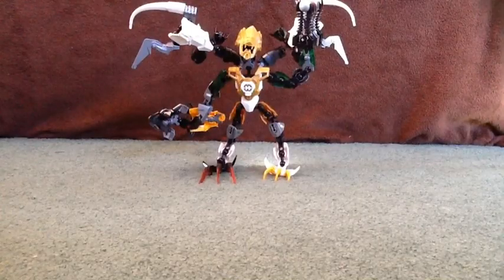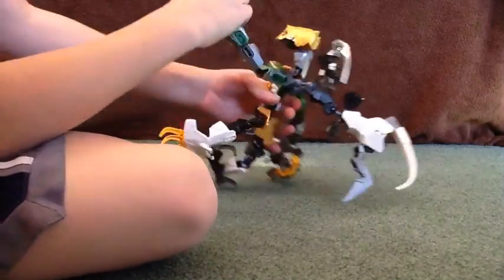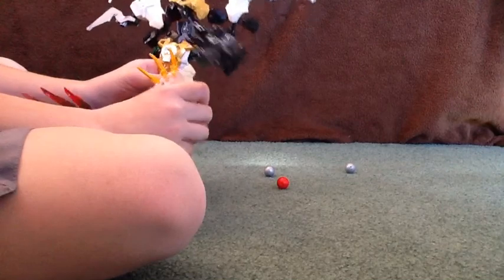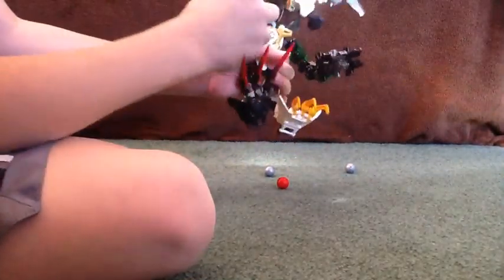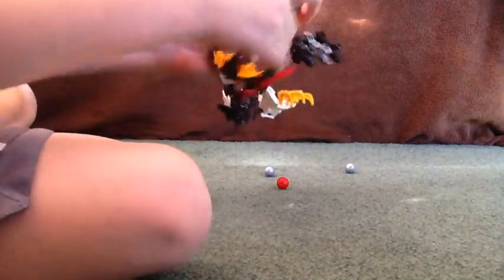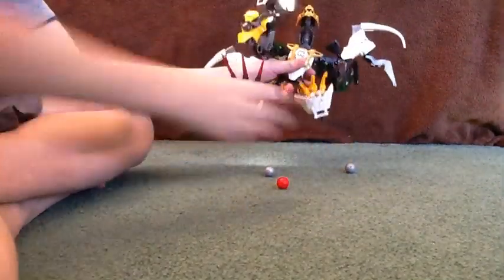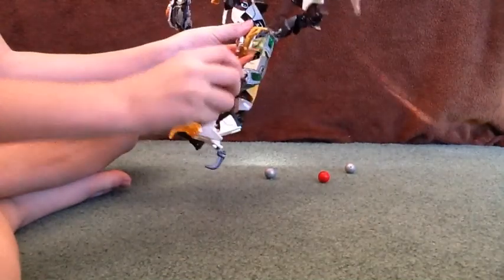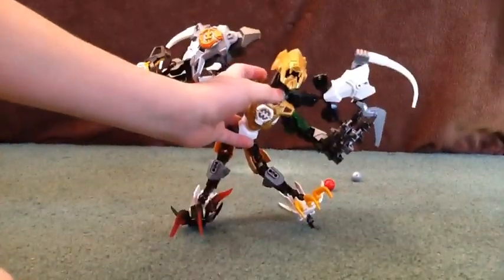My MOC Goodevil